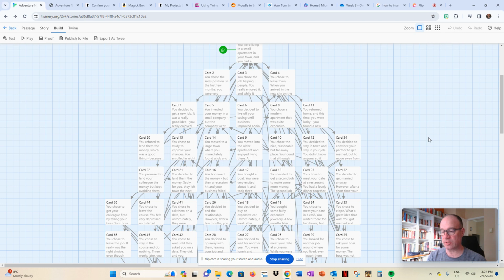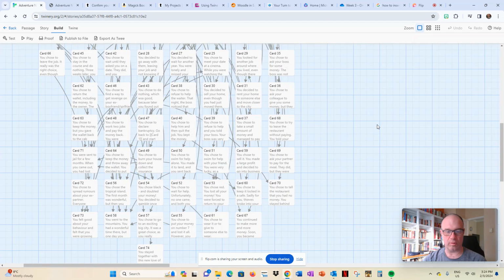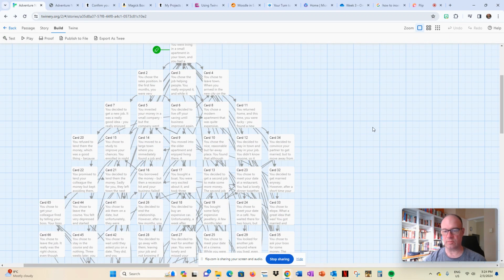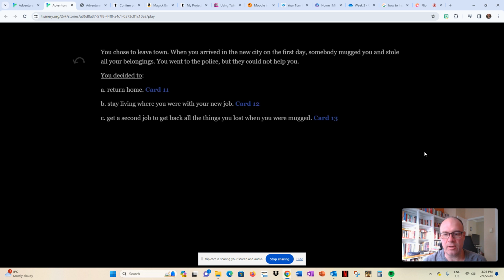Twine Adventure Narrative